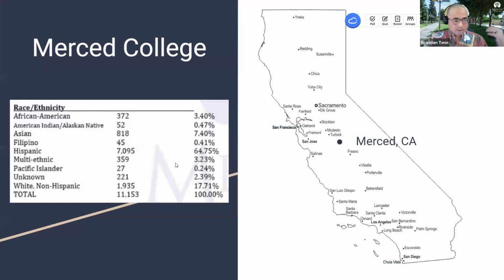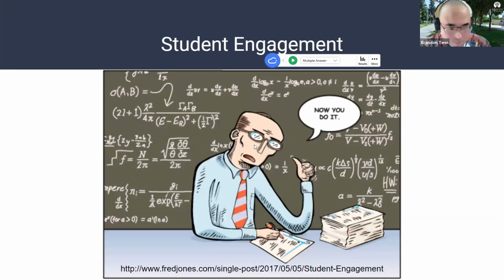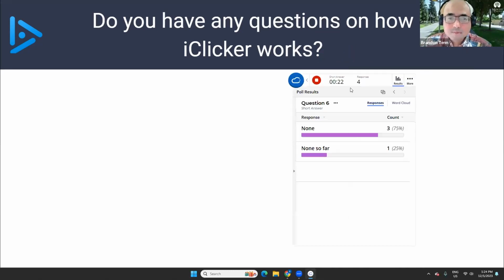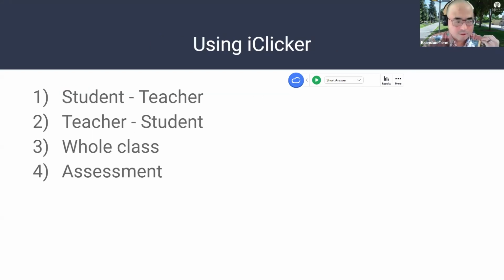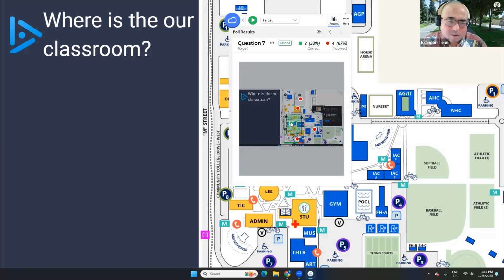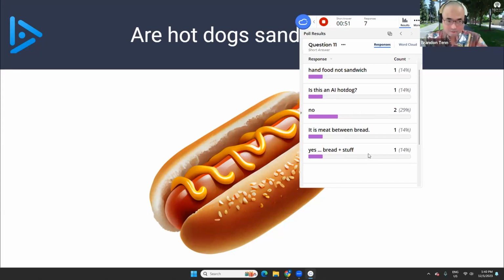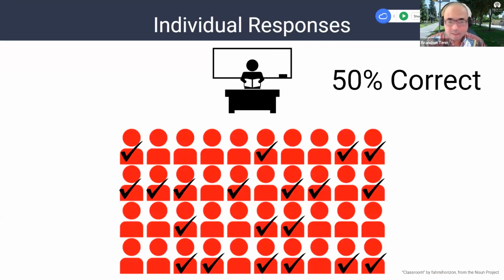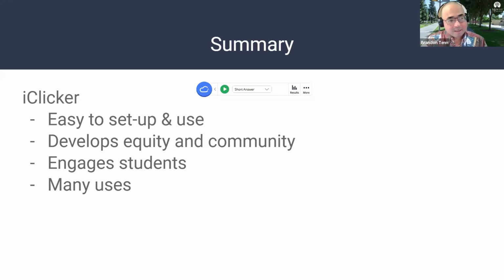Increase Engagement & Equity in Chemistry